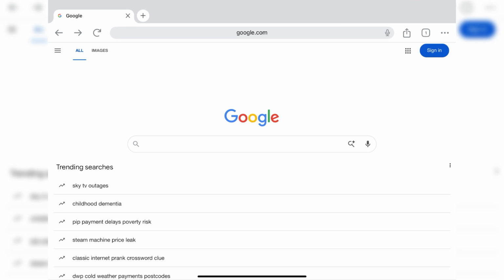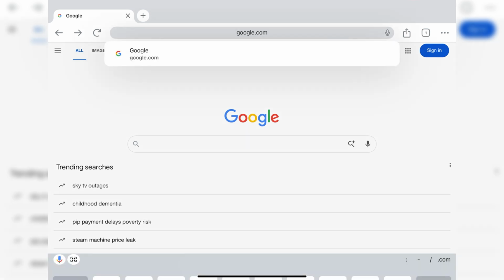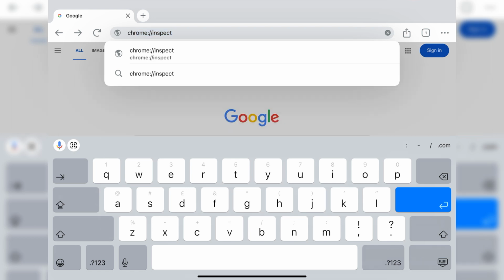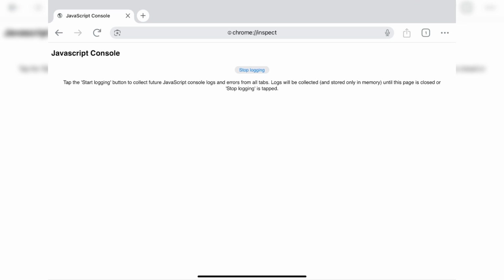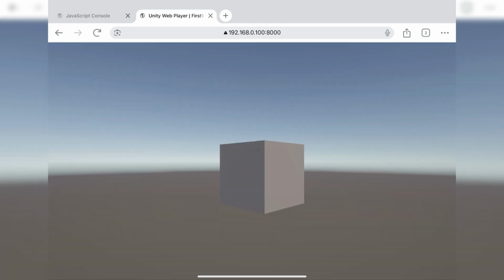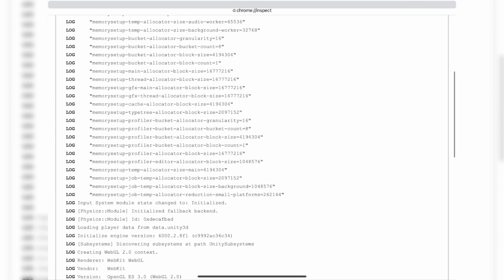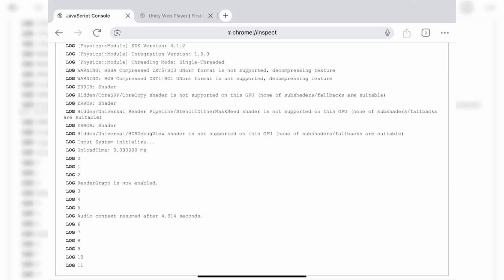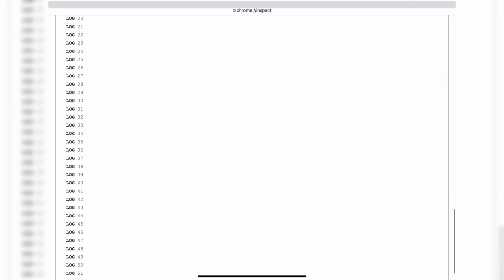How to View the Google Chrome Console On iOS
Link to use: chrome://inspect

This link allows you to view the Javascript console for Google Chrome on your iOS device.

Greetings, in this tutorial we shall be looking at how to view the console on google chrome on your iOS device. This can be an iPad, iPhone or iPod Touch. This can be great if you are making a Unity WebGL game or a web app or a website and need to view crucial debug logs or other console messages to ensure the web app works on iOS devices.

Normally, you can't access the Google chrome console on iOS like you would on a PC. However, with this tutorial, you will be able to bring up the console on mobile devices (iOS).

You need to open up google chrome, then type the following in the address bar:

chrome://inspect

chrome://inspect on iOS allows you to view JavaScript console logs. Then click on the Start Logging button. Now open up a new Chrome tab and go to the website or web game you want to see debug logs for. When you return to the tab that has chrome://inspect you will see console logs in the console log view.

That is it for how to view console logs from non-safari browsers on an iPhone or iPad.

How to get console logs on Chrome mobile without usb debug
How do I open the console on iOS
How to view console in mobile Chrome
How to View the Google Chrome Console On iPad
How to View the Google Chrome Console On iPhone
How to see Chrome console on iPhone
How to open console in Chrome on iPad
How do you open the Developer's Console on Chrome on an iPad
How do I open the console in the Chrome app iOS
How to view JavaScript console on iOS
How to view Chrome JavaScript console on iOS
Chrome devtools on iPad
Console.log on Chrome for iOS
View console logs from non-Safari browsers on an iPhone
How to Use Developer Tools in Chrome on iOS